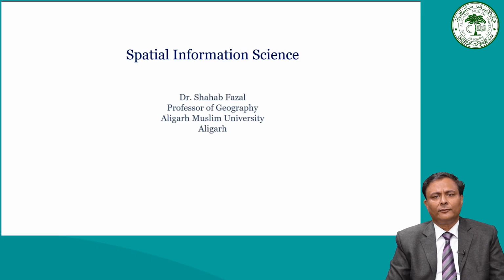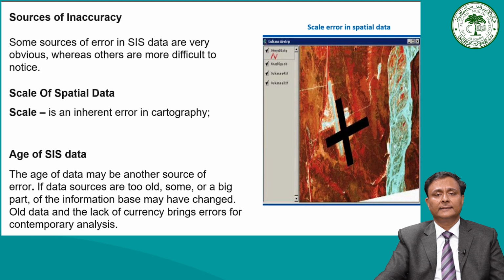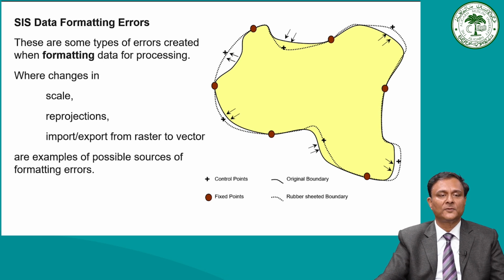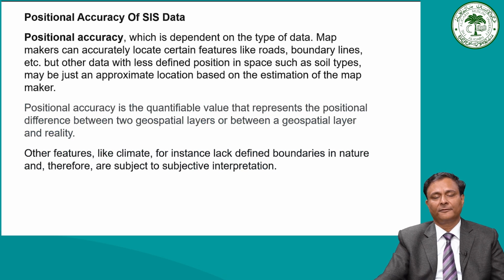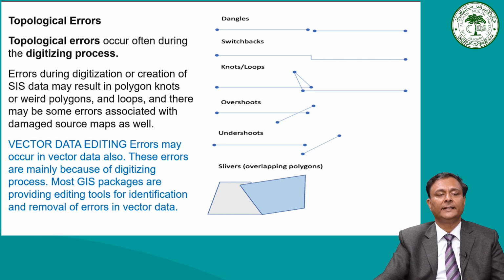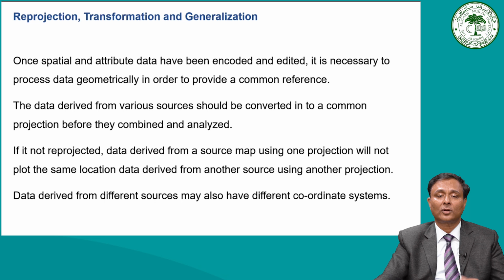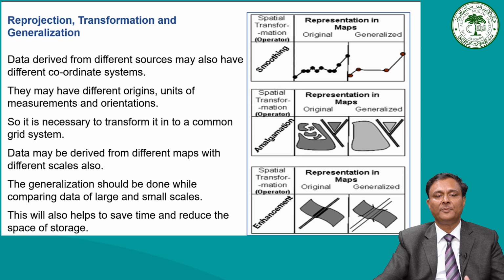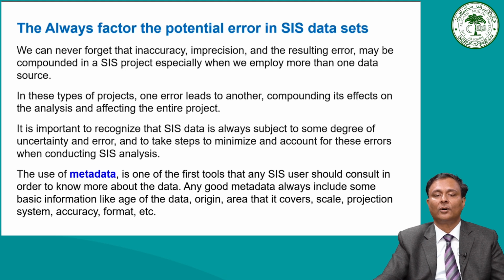Data Acquisition and Errors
Spatial Data Accuracy and Errors